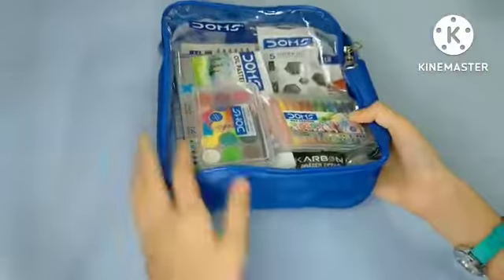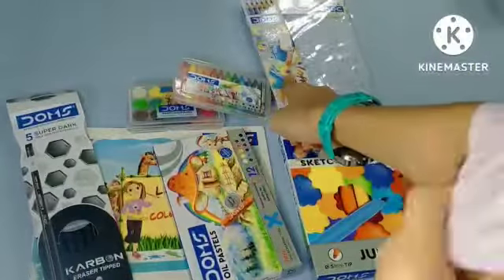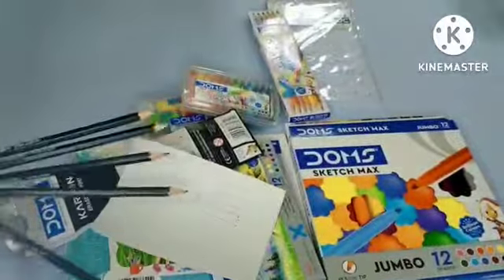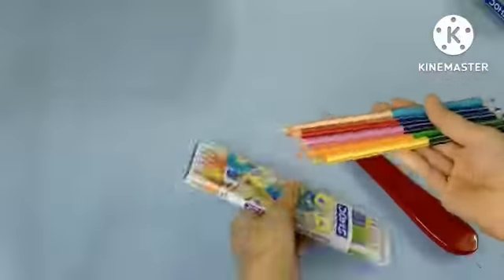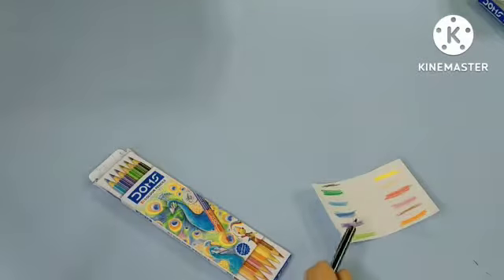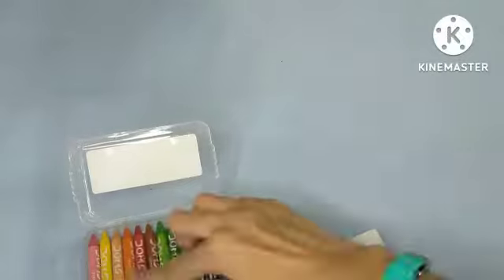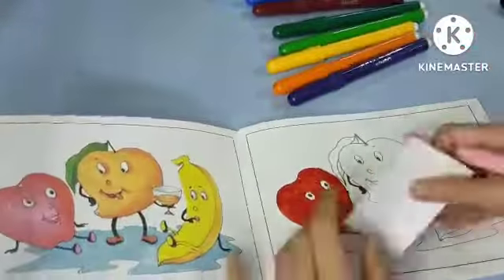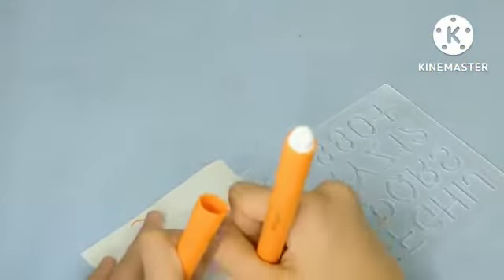Unboxing DOMS Art kit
Hey guyss!! :D

I hope you are fine!

The Kit is worth it and I just Love it!! You can definitely buy this.

The DOMS Kit can be bought from any stationary shop close to your place :)